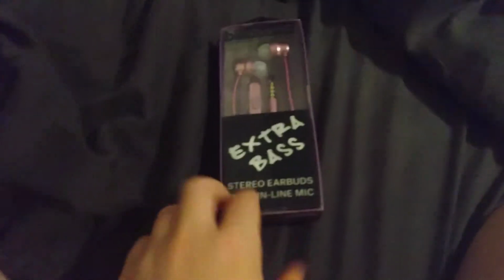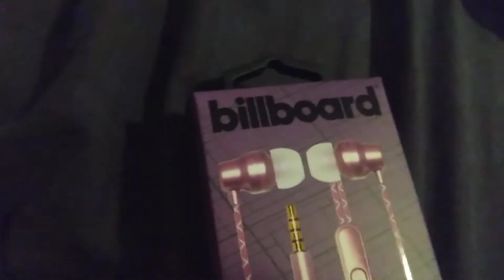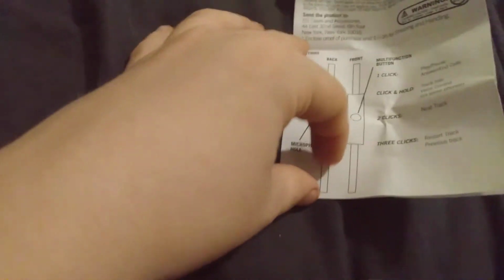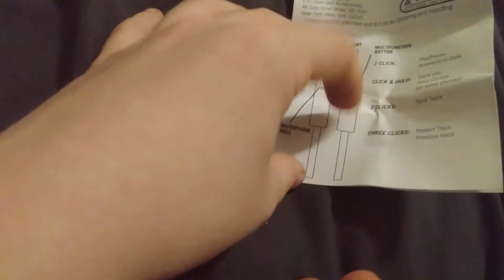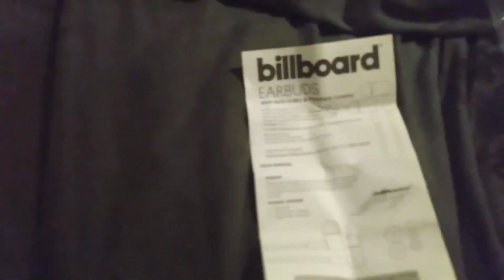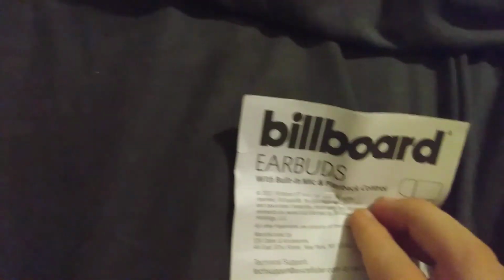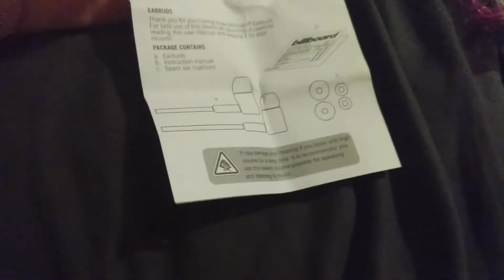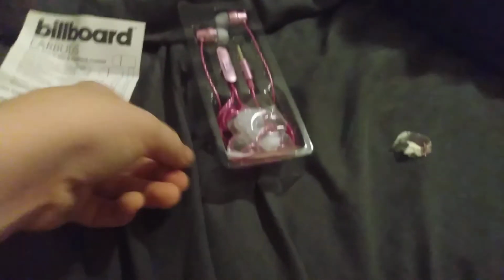UNBOXING: billboard extra bass earbuds with cord